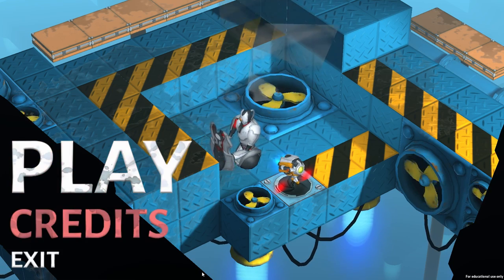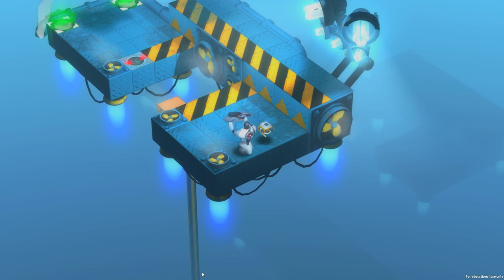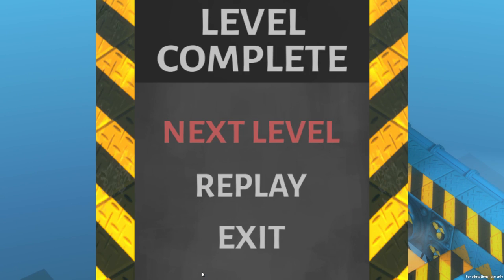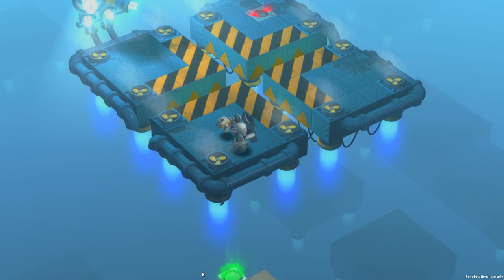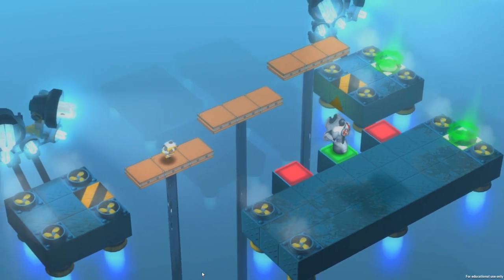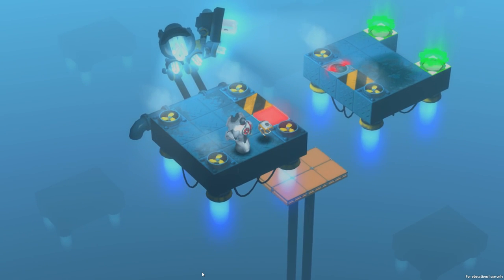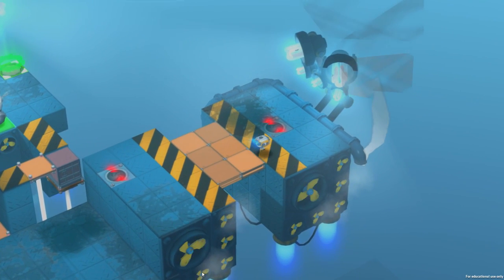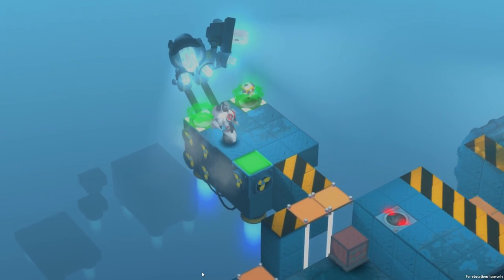COG Gameplay : Let's Try : Indie Partner Puzzle Game! (HD PC Lets Play)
COG!  COG is a Partner Puzzle Game, where two robot friends help each other get to objective!  Very Early Alpha and More Puzzles coming!